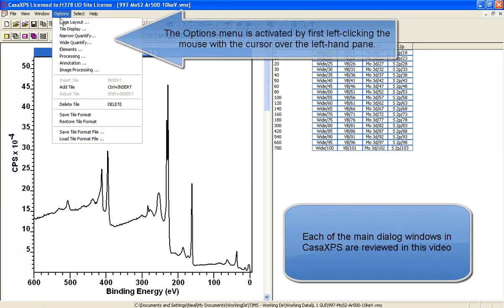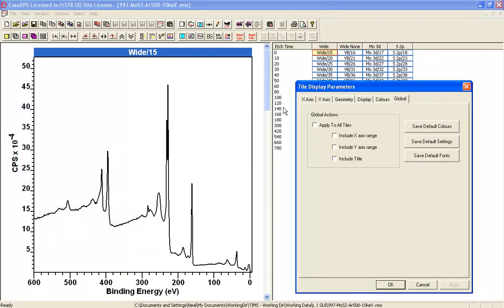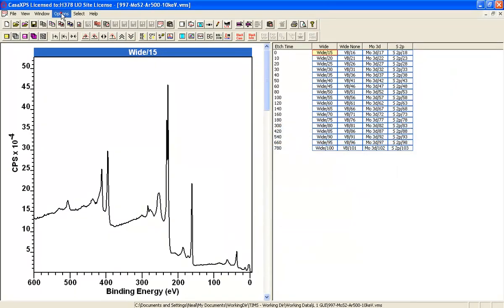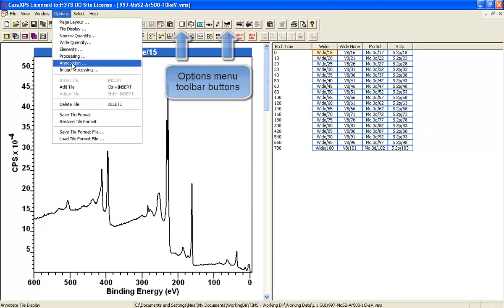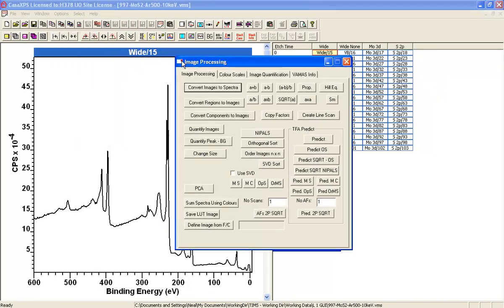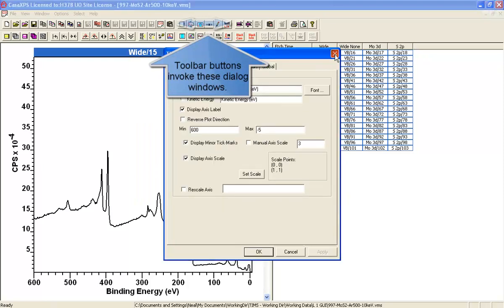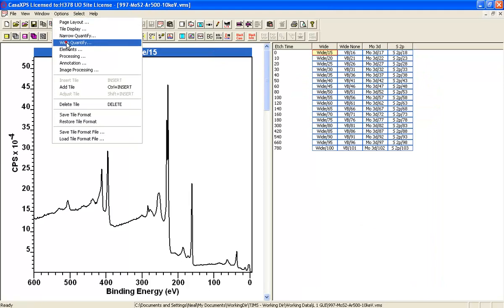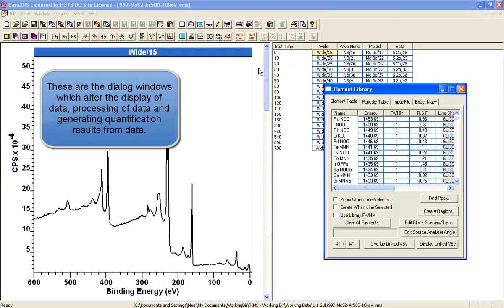Options Menu and Dialog Windows in CasaXPS